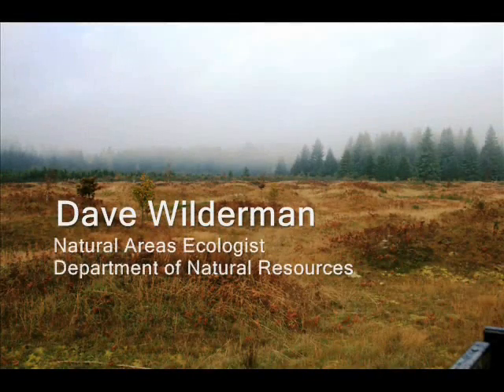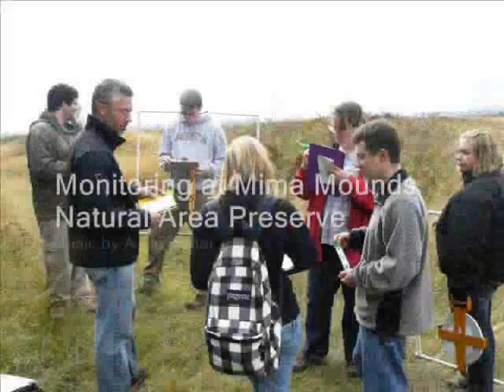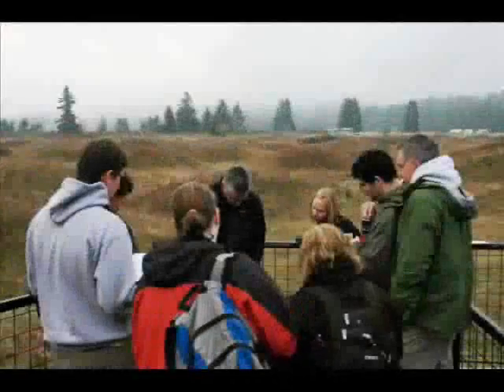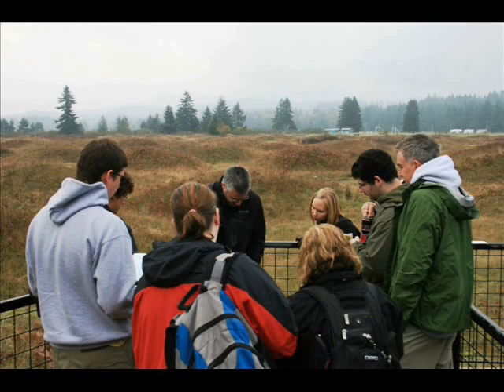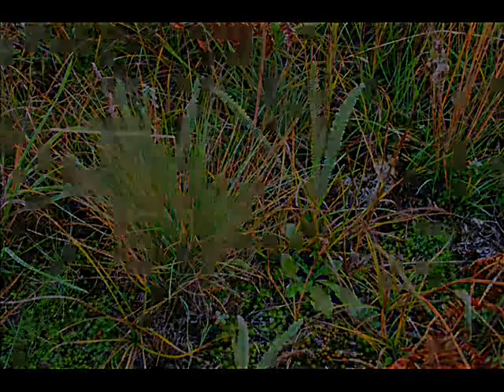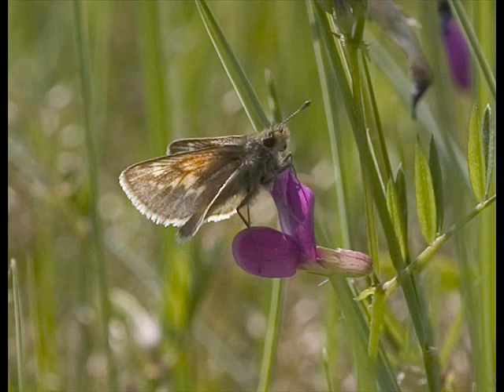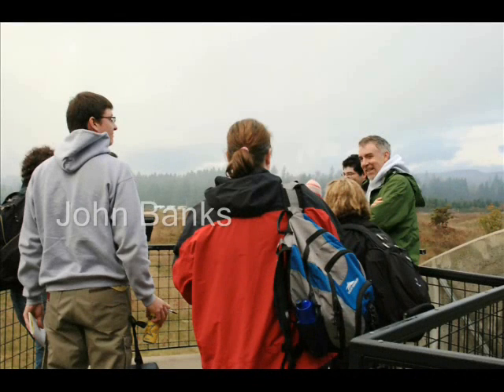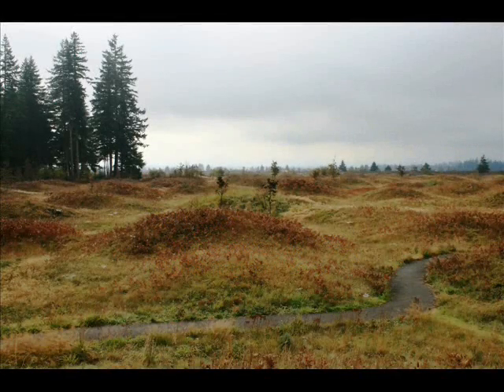Mima Mounds Educational Research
In this video: Dave Wilderman, Natural Areas Ecologist (Washington State Department of Natural Resources). John Banks, Professor of Environmental Science (University of Washington Tacoma). This video shows a unique educational opportunity where students can come to state owned trust lands and do research to further the educational endeavors.